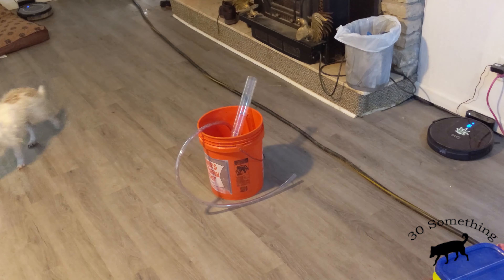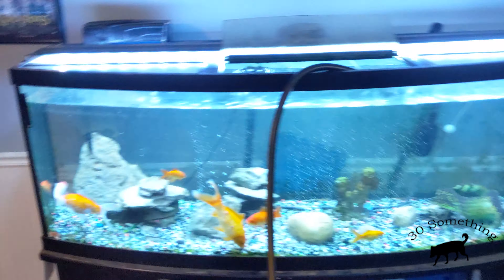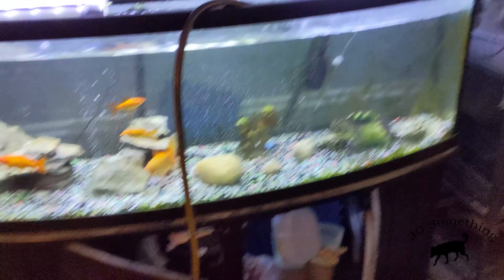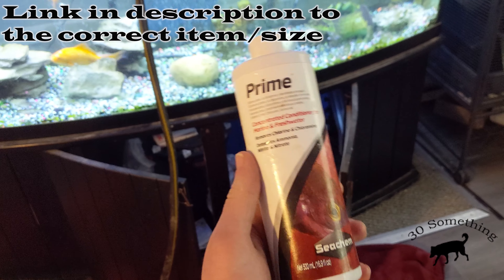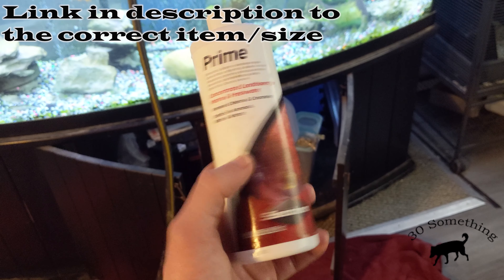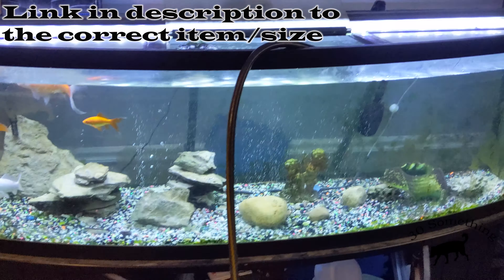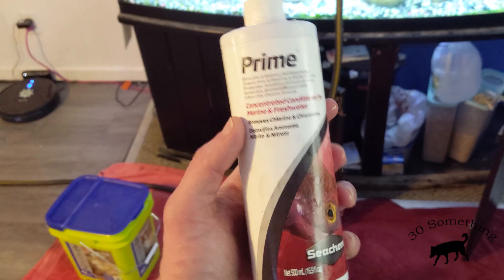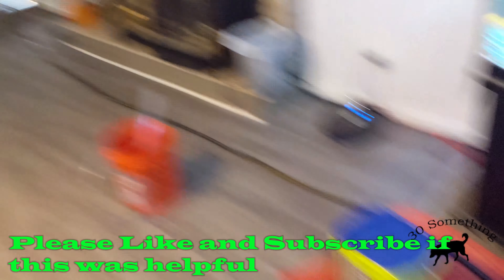Easy Garden Hose Water Change with Hard Water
Quick and easy. Questions welcome. No Haters please.

Link to purchase prime: